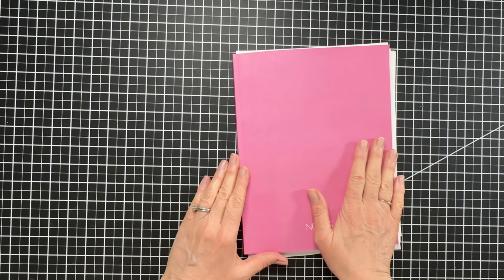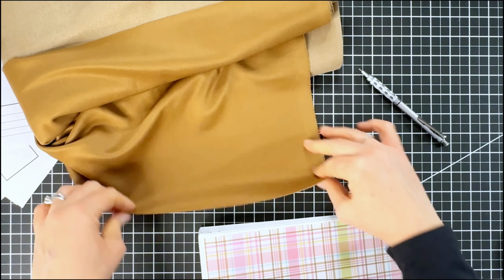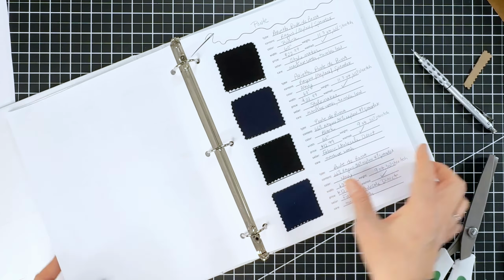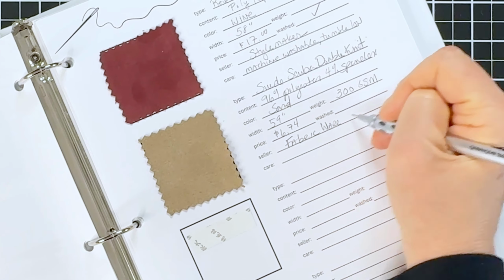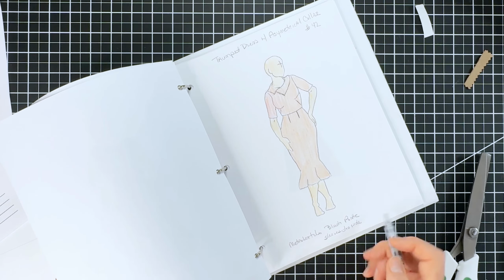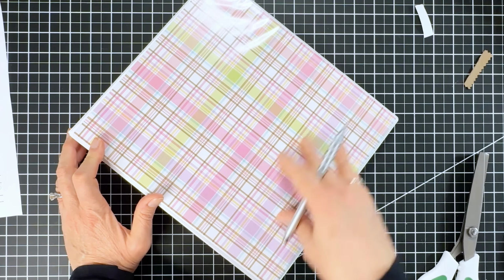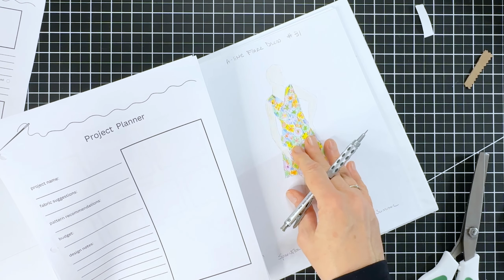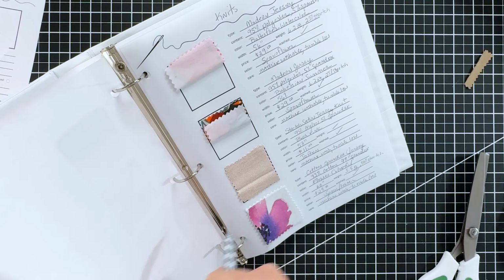Why Sewists Need a Fabric Swatch Book (Free Template & How to Make One!)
Learn how to create a fabric swatch book to organize your fabric stash, plan your sewing projects, and make fabric shopping a breeze. In this video, I’ll walk you through step-by-step on how to build your own swatch book with a free template included. Whether you’re a beginner or an experienced sewist, this tool will help you stay organized and inspired!

00:00 Why Every Sewist Needs a Fabric Swatch Book
00:24 my first attempt
1:03 improving the process; gather your supplies
02:29 preparing the swatches
04:16 organizing the swatches
05:50 attaching swatches to pages
06:07 labeling your swatches
09:09 adding sections for notes and inspiration
11:30 personalization tips
12:56 creative uses for swatches